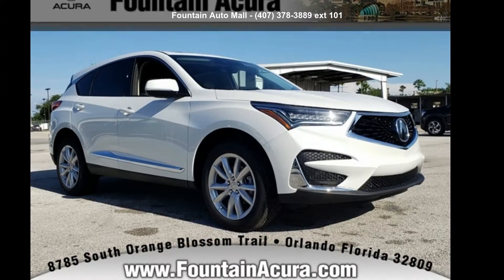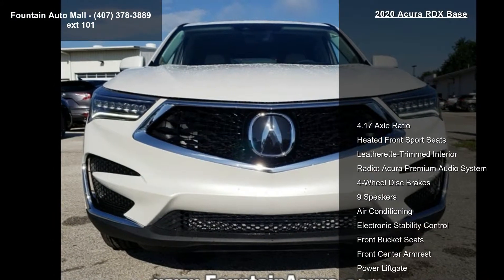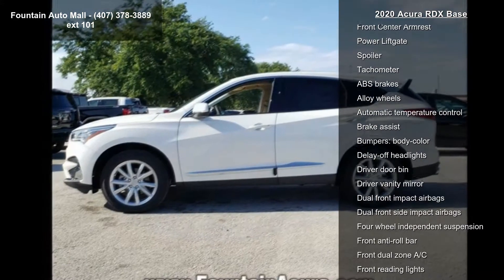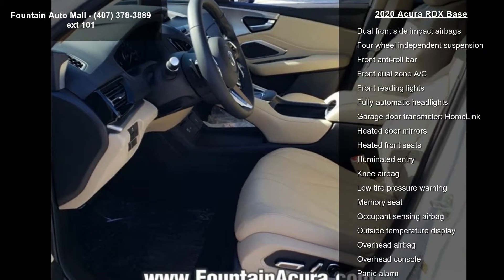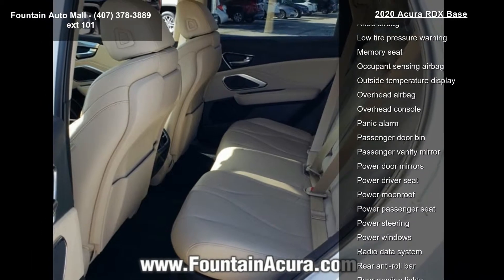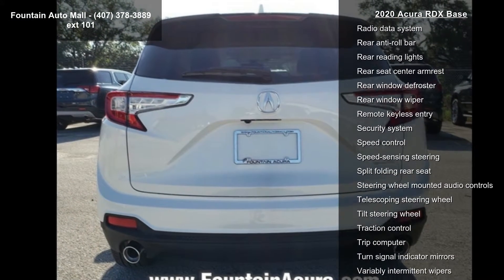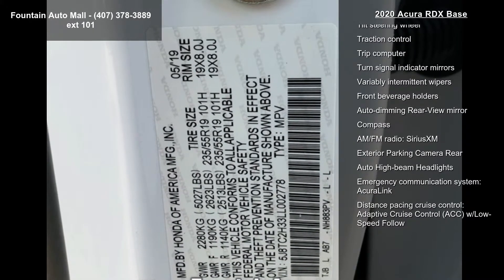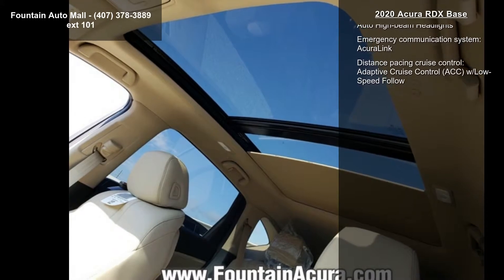2020 Acura RDX Base